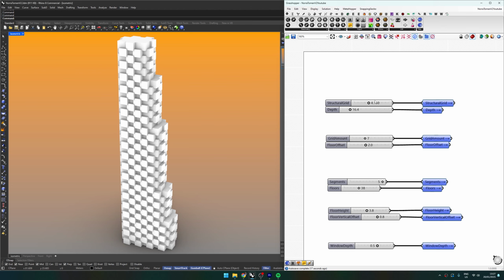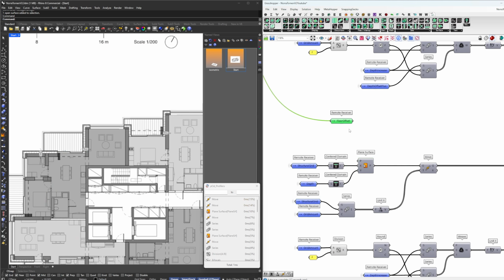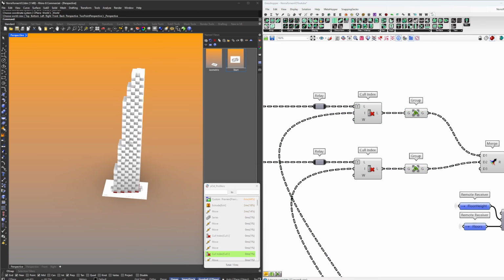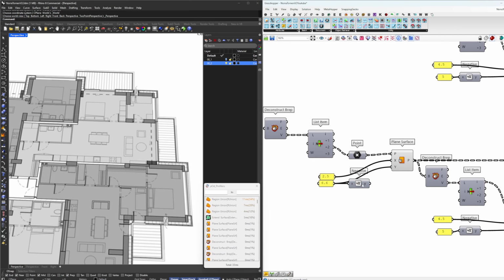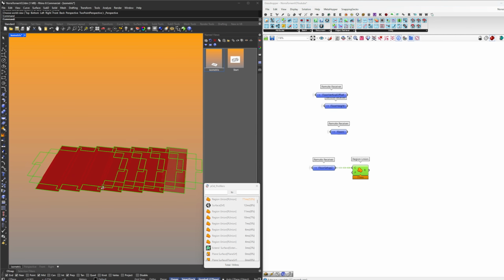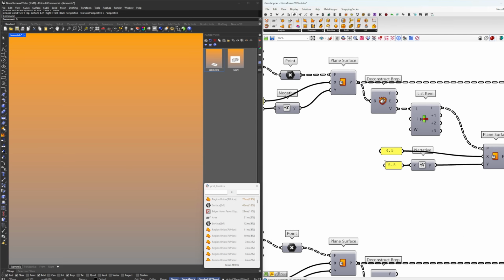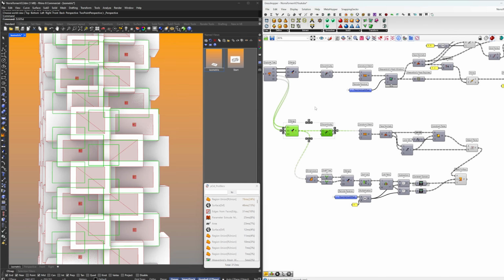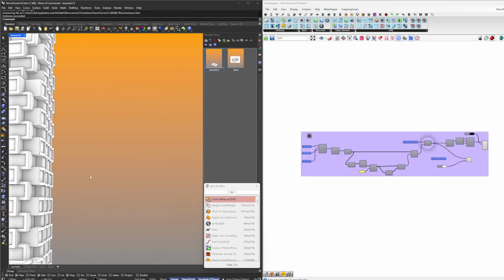Norra Tornen by OMA / Reinier de Graaf - Rhino/Grasshopper 3d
This architectural design by OMA is truly remarkable. Although I haven’t had the chance to see the building in person yet, I hope to visit it as soon as possible. Its aesthetics not only captivate the eye but also lend themselves beautifully to a computational design workflow. I hope you all enjoy exploring its unique qualities as much as I do!

The following plugins were used in creating the script:
- Telepathy
- Heteropetra
- WombatGH
- Weaverbird
- Pufferfish
- TREESLOTH

chapters:
00:00 - intro
00:05 - overview parameters
02:42 - overview of building
03:34 - setting up floor layout
11:10 - reduce floor grid per segment
22:35 - thicken floor grids
25:00 - create facade on both ends
39:30 - 3d preview
41:20 - filter out facade curves
54:25 - create windows
01:06:05 - window Boolean operation
01:11:45 - final words